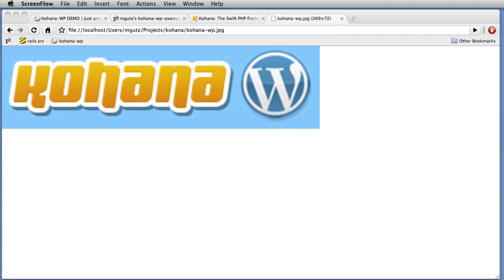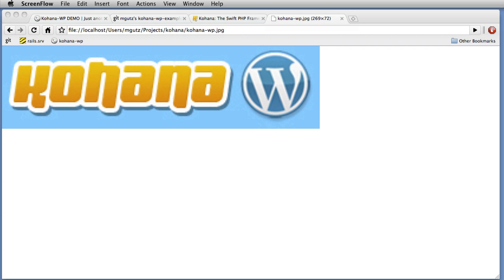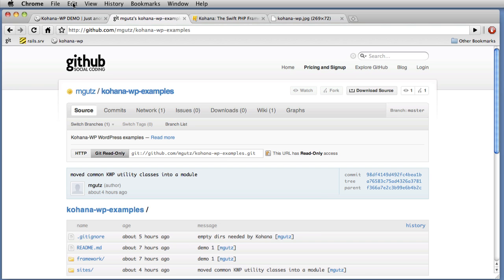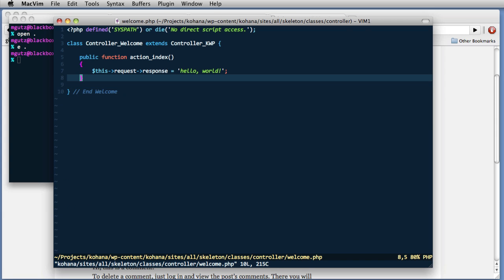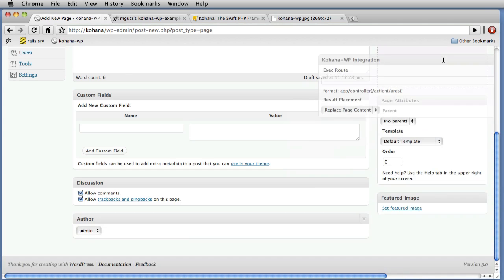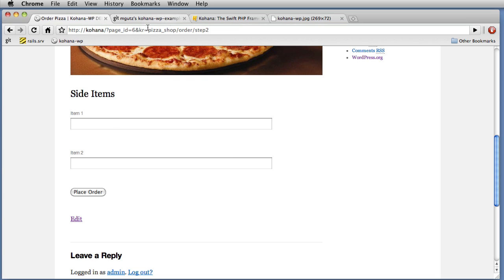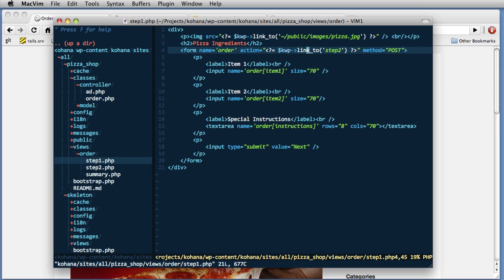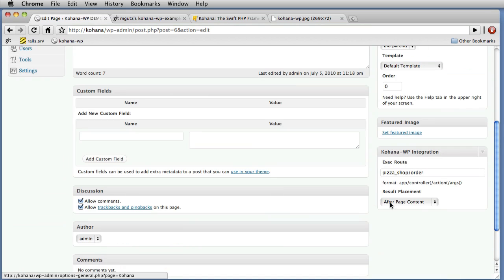Kohana-WP Demo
Kohana 3 MVC + WordPress Integration demonstration. Very early stage.